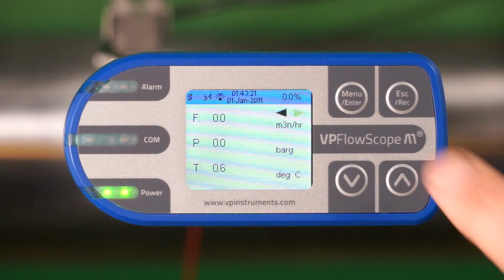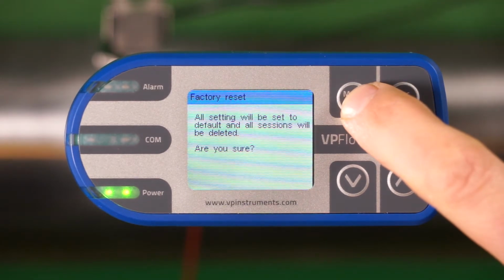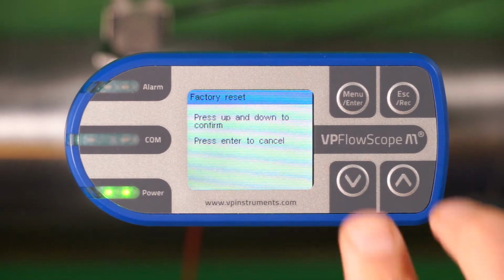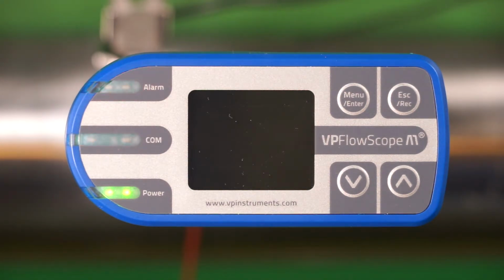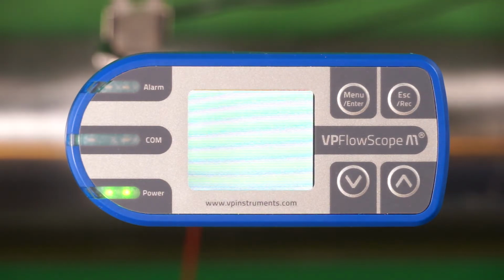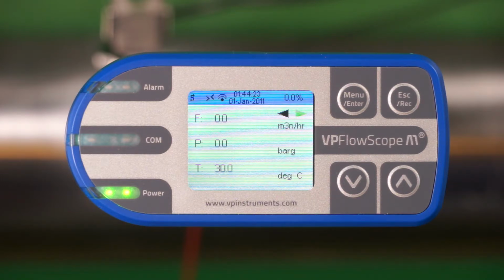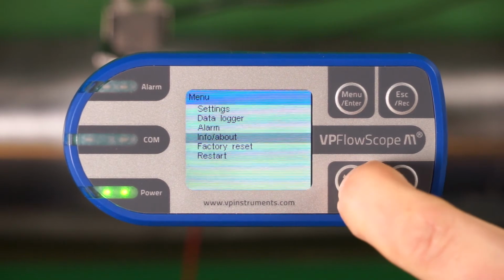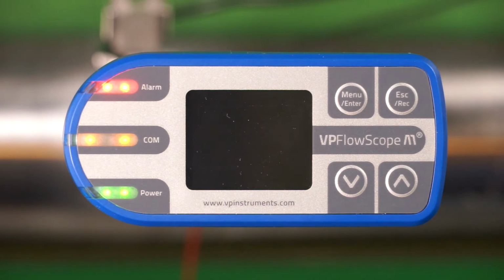VPFlowScope M Restart and reset l VP Academy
This video explains the reset and restart options of your VPFlowScope M. This functionalities can be used when you want to set all your settings back to the factory settings. In this video how do restart and reset your VPFlowScope M is further elaborated.

This video is part of the VP Academy and we refer you to the VP Academy for more information.